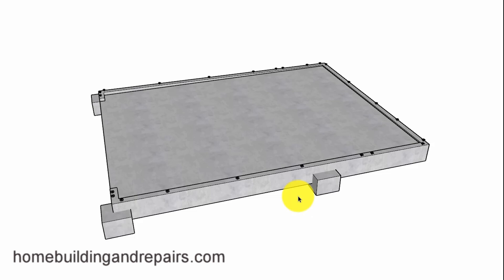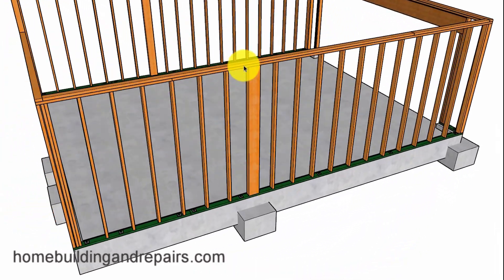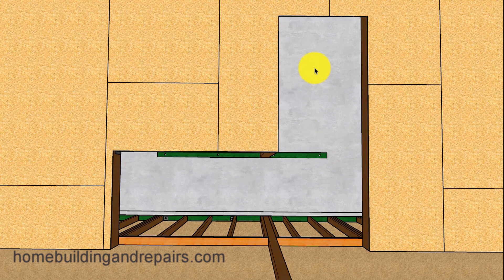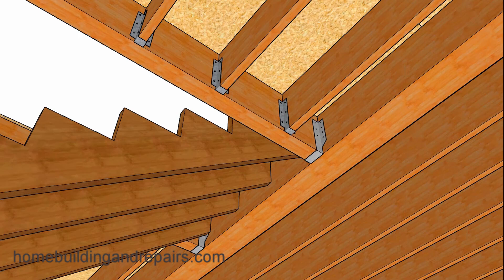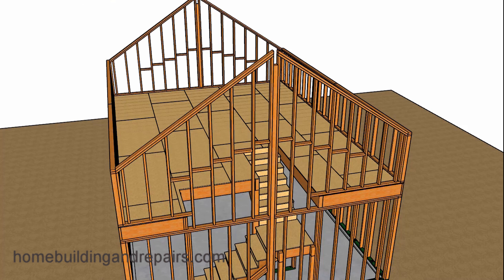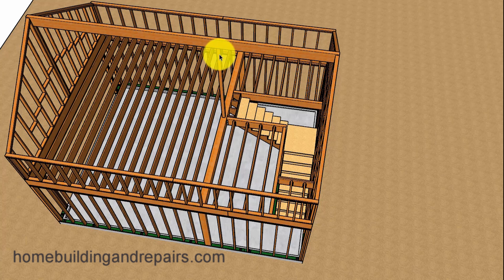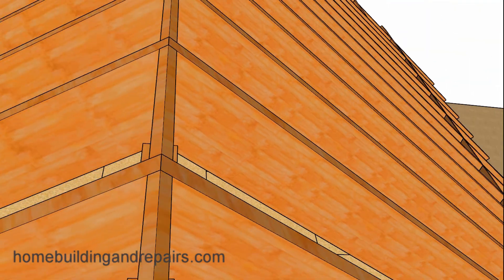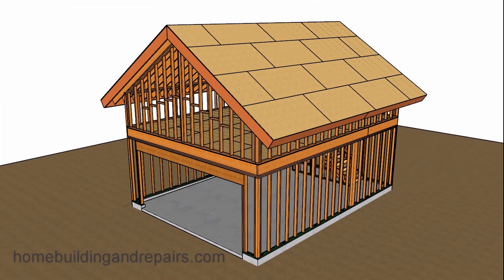How To Build Two Story Garage With Vaulted or Cathedral Ceiling In Loft - Building Series Part 6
In this video I will provide you with another build it yourself, just as long as you get engineering and local building approval from your local building department. Projects like these will require plans in most cities, counties or other countries, so watch the video series and learn how you might design and build a garage with a loft above.